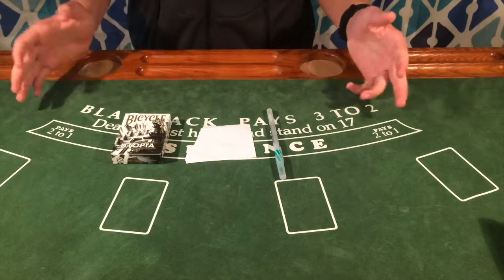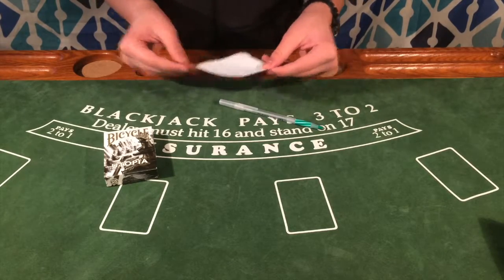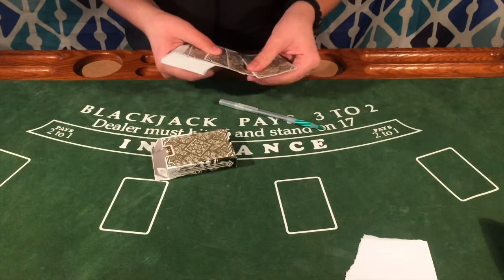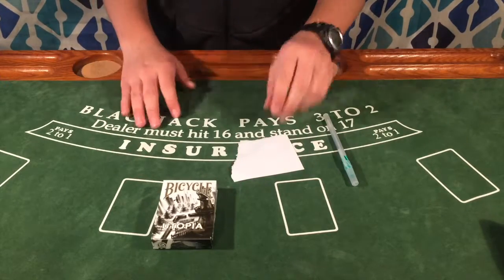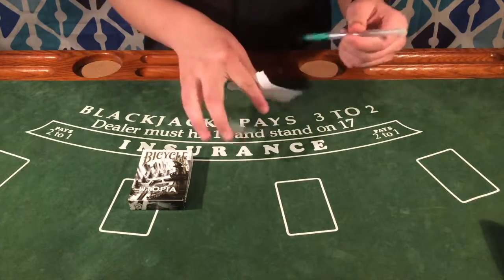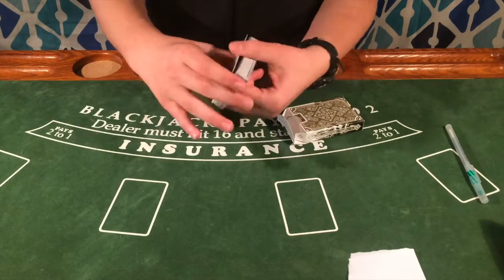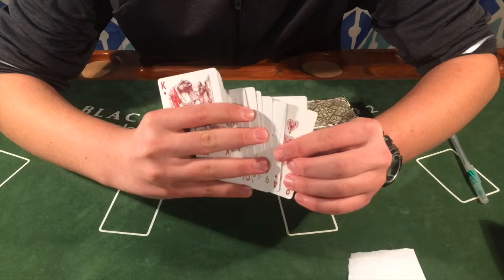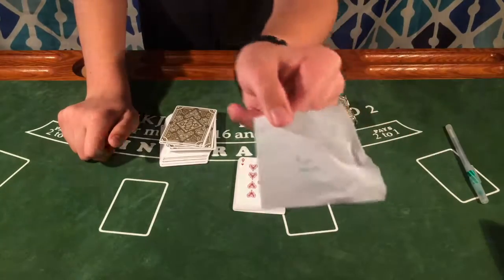Predictor Easy Card Trick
I made up a simple card trick that looks pretty cool.